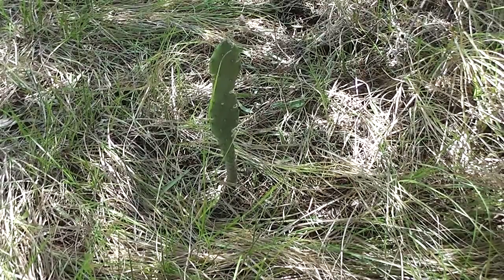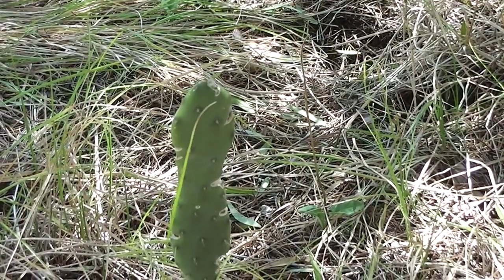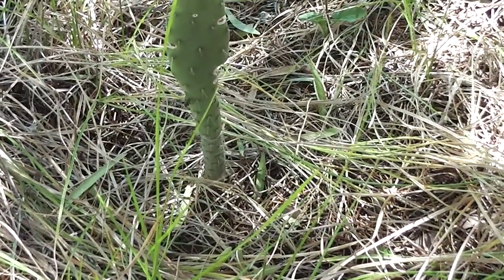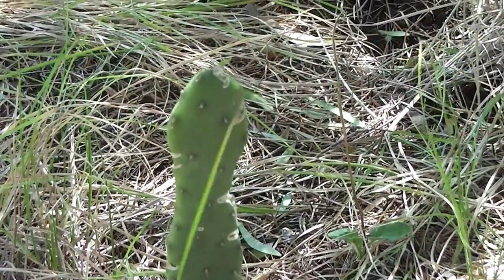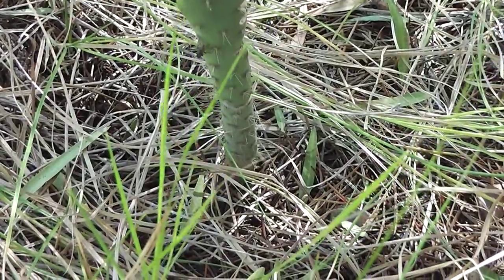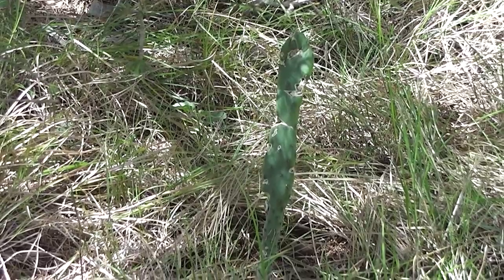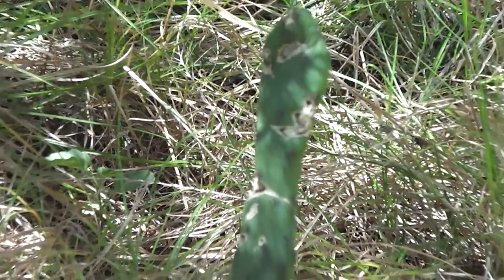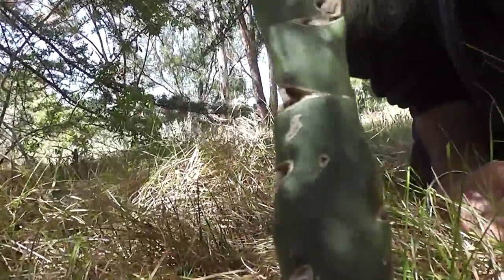Prickly Pear (Opuntia stricta)? =(◔‿◔)=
Prickly Pear Cactus?

Is this new plant that just sprung up in my yard a Prickly Pear (Opuntia stricta) cactus? It looks a bit like one. How did it get into my place? I notice that the Currawong droppings in the birdbath sometimes contain pieces of purple Prickly Pear fruits. (Though I can't imagine how all the thorns manage to pass safely through the bird's alimentary canal!) A dreadful neighbour of mine tossed some dead Prickly Pear over our back fence, and I was obliged to use garden gloves to put it into the bin. I even had to throw the gloves away because the gloves were completely ruined with thorns!  And, yes, of course I spent time with the tweezers afterwards!  :/